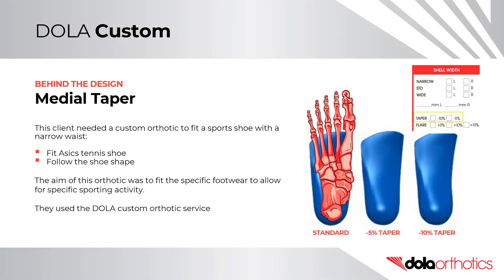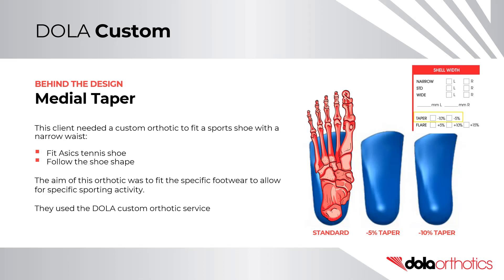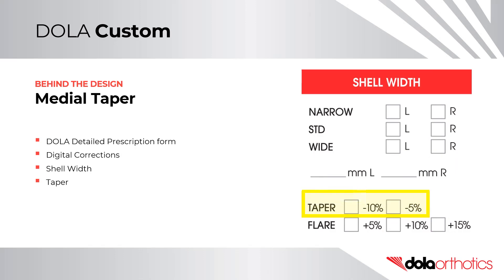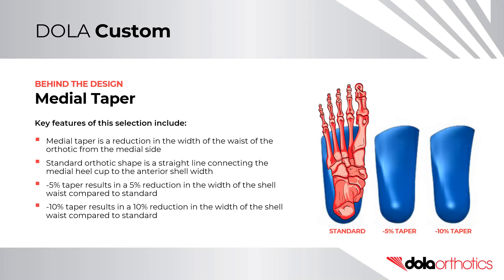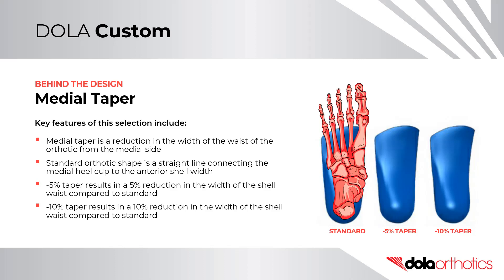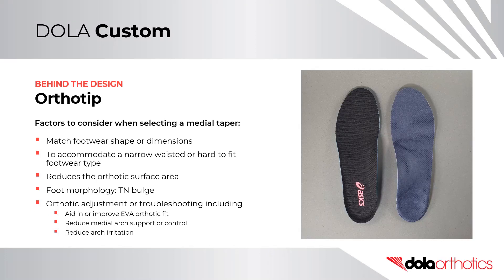Medial Taper DOLA Orthotics Orthotips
Explore factors influencing a Medial Taper choice for custom orthotic prescription.

Including
Medial taper is a reduction in the width of the waist of the orthotic from the medial side

Standard orthotic shape is a straight line connecting the medial heel cup to the anterior shell width
-5% taper results in a 5% reduction in the width of the shell waist compared to standard
-10% taper results in a 10% reduction in the width of the shell waist compared to standard

-Prescription Considerations

Match footwear shape or dimensions
To accommodate a narrow waisted or hard to fit footwear type
Reduces the orthotic surface area
Foot morphology: TN bulge
Orthotic adjustment or troubleshooting including
-Aid in or improve EVA orthotic fit
-Reduce medial arch support or control
-Reduce arch irritation